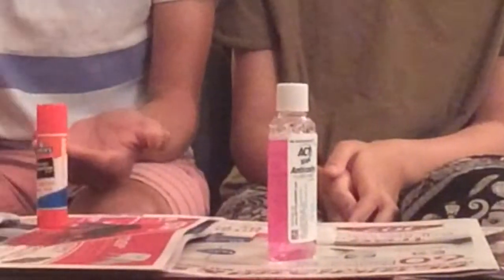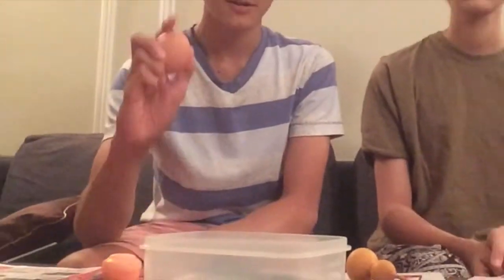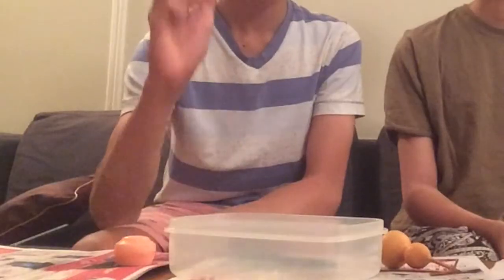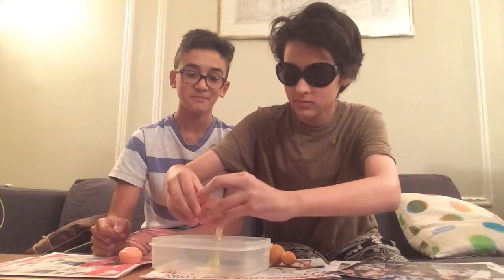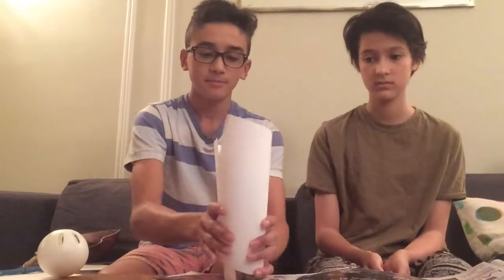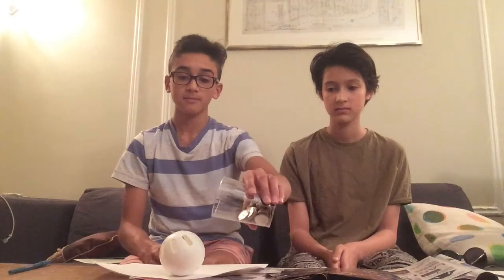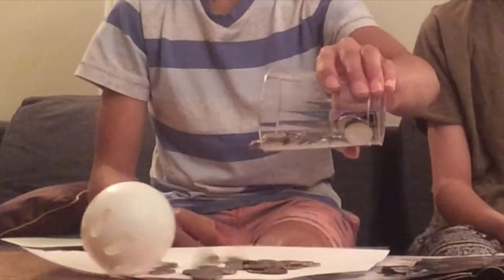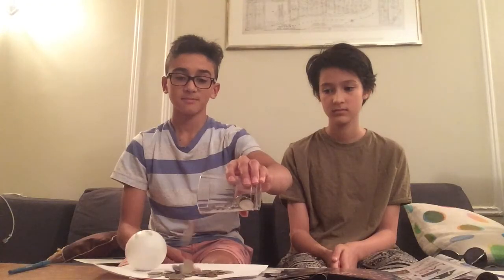Sausage Science! | The Twousins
Three very educational and exciting science experiments for you kids to try at home!